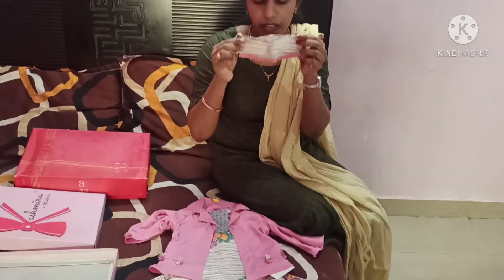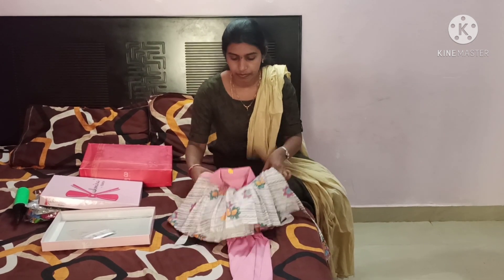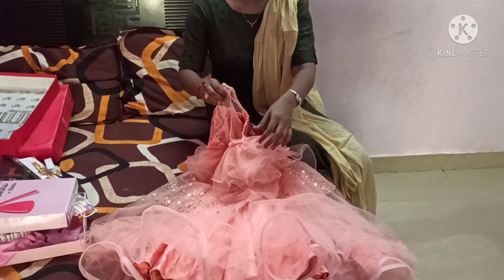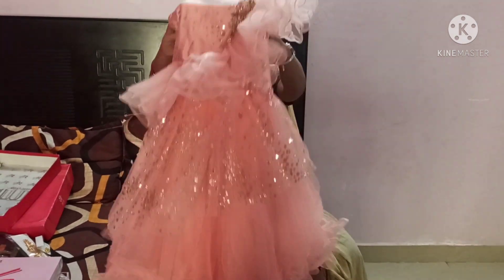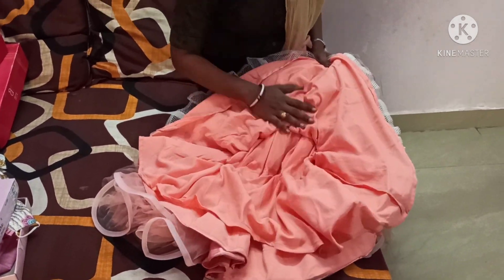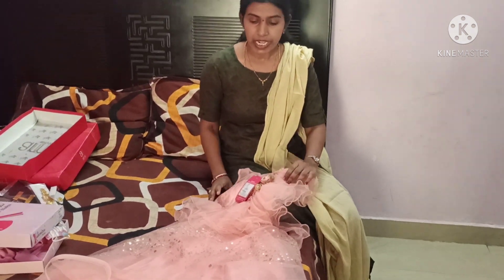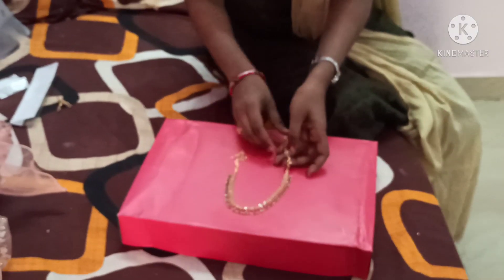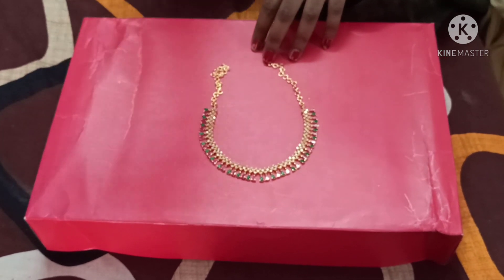సరదాగా Anshu పుట్టినరోజు shopping ముచ్చట్లు... Dresses, jewelry, & decorative items shopping haul...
Maalyaa
Fancy & 1 Gram Jewellery
Beside Cherry's, Siddhartha public school road,
Moghalrajpuram,
Vijayawada- 520010

kids central
opposite to south india shopping mall
Arundalpet, Guntur
Rama dresses
Shopno:22,23
Brodipet 5th line, Guntur
Lakshmi novelties
imitation jewellery 1 gram, cz
Beside VenkateswaraSwamy Temple,
 Lalapet,Guntur
Decorative Items
Raj fancy store
shopno:6, Basement chitturi complex,
Pulipativari street,vijayawada

Baby girl birthday shopping
Decoration items in Vijayawada
Latest frocks collection for girls birthday
Jewelry shopping in Guntur
Jewelry shopping in Vijayawada
Birthday shopping in Guntur
Birthday shopping in Vijayawada